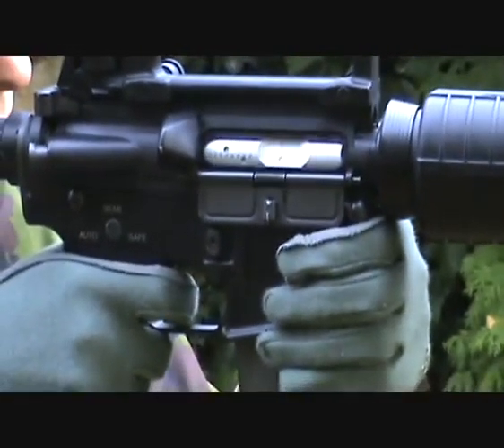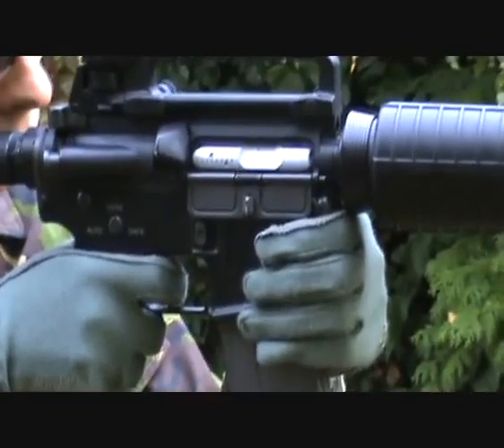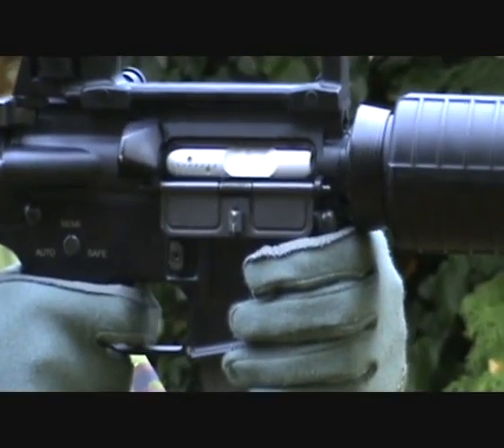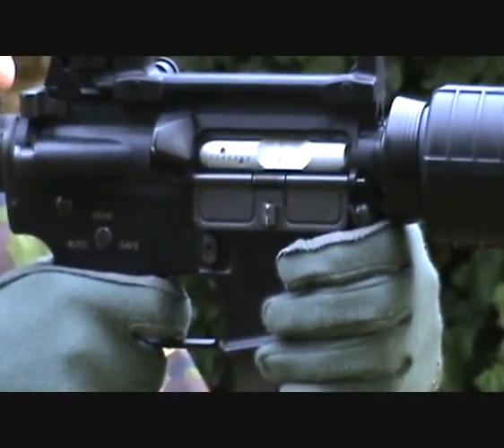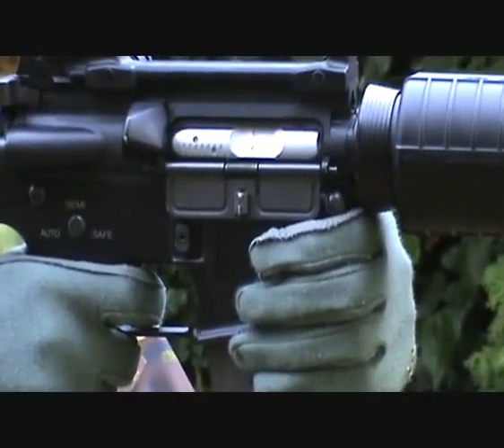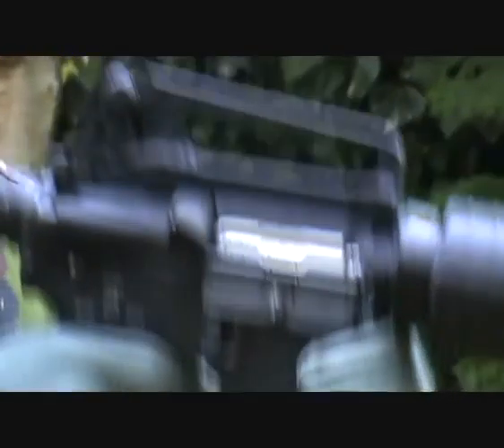AGM GBB M4 Venting Pt. 1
Short  video of test firing my AGM gas blow-back airsoft rifle, until it jams and vents all the gas that is.